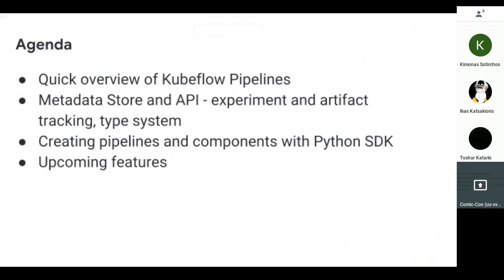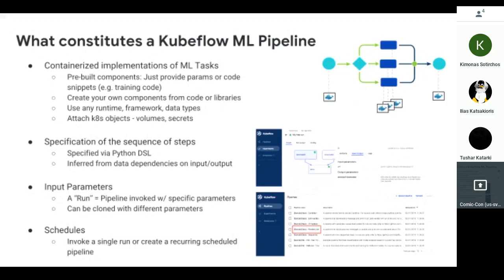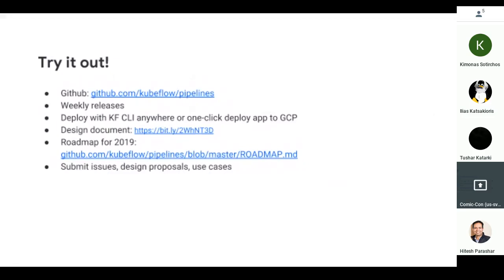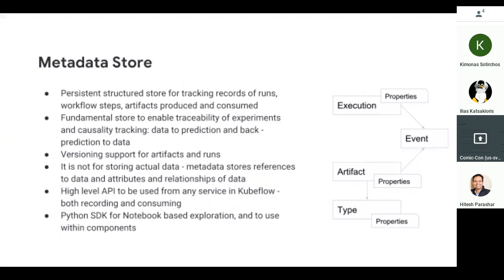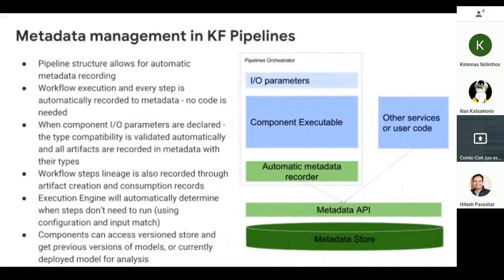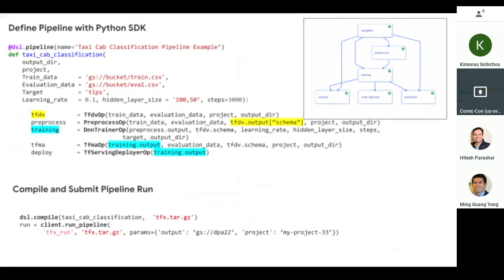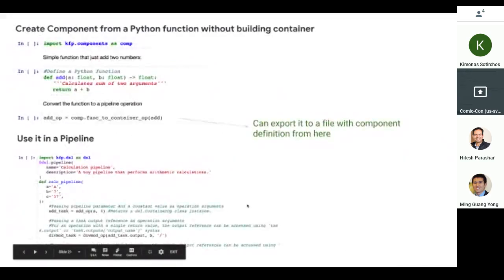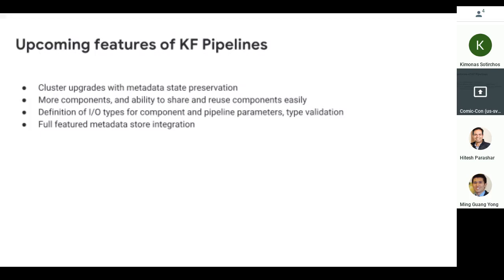Overview of Kubeflow Pipelines - Pavel Dournov, Google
Talk presented on March 12, 2019 at the Kubeflow Contributor Summit in Sunnyvale, CA.